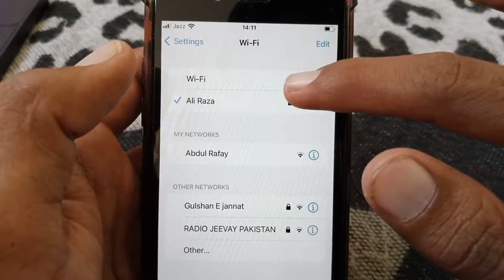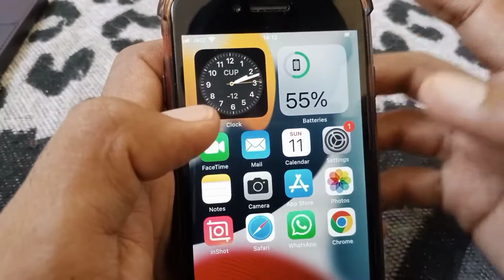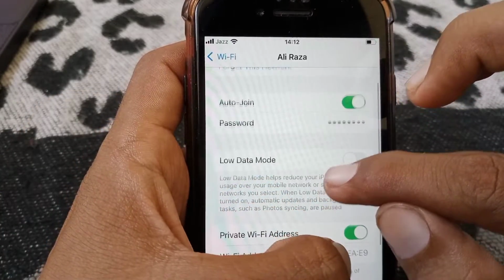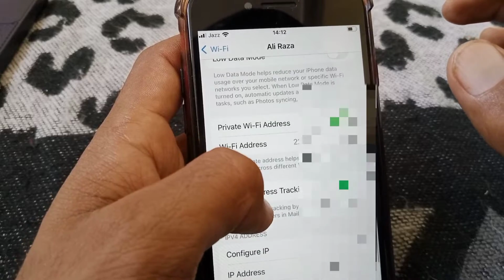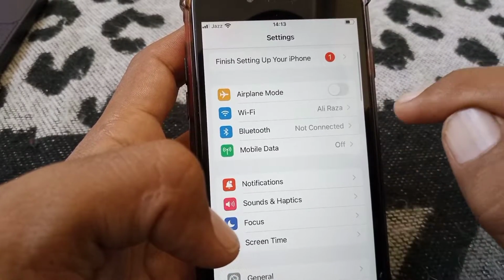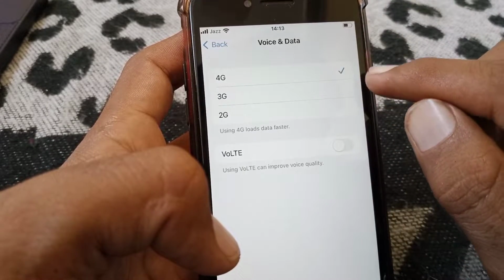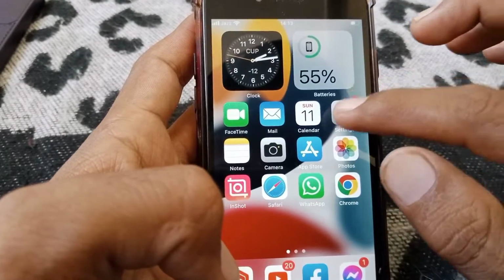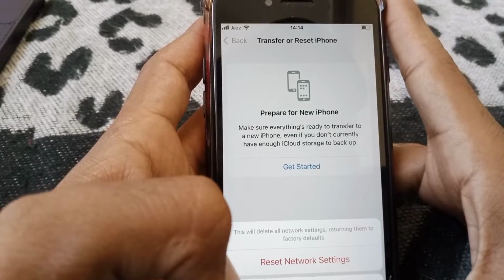No Internet Connection iPhone iOS 16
Hi Everyone Well Come to My Channel. In this video I gonna Show you " How to Fix No Internet Connection iPhone iOS 16 " on Your iPhone and Android Phone .